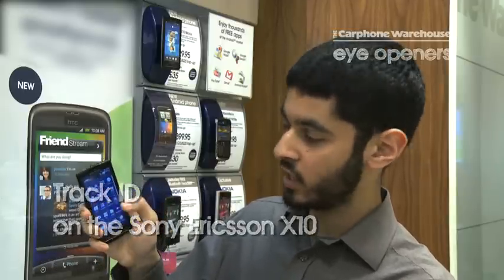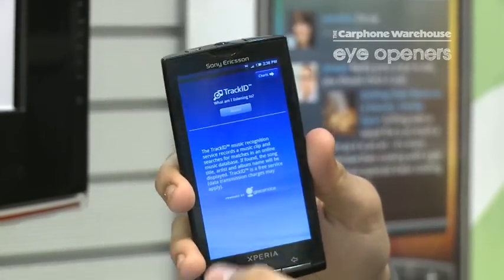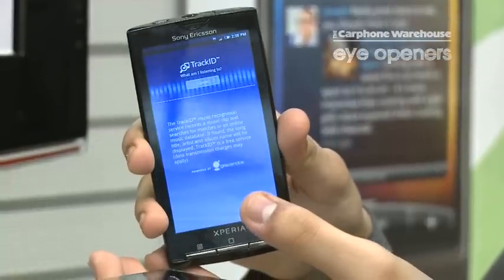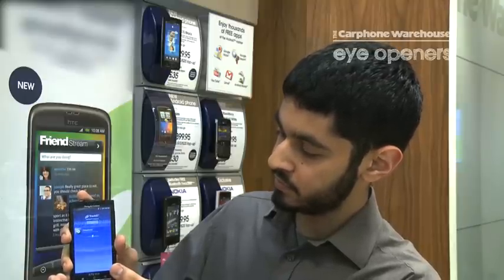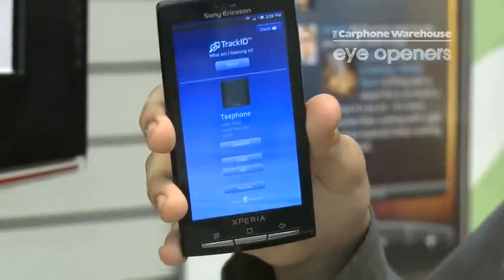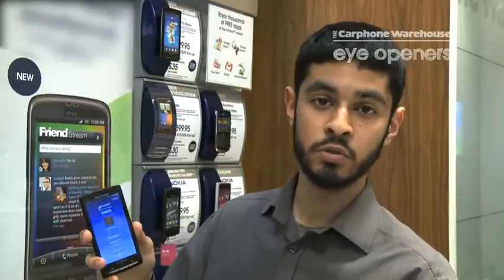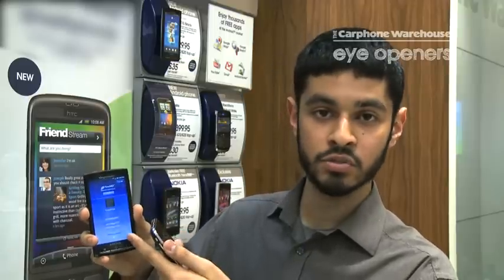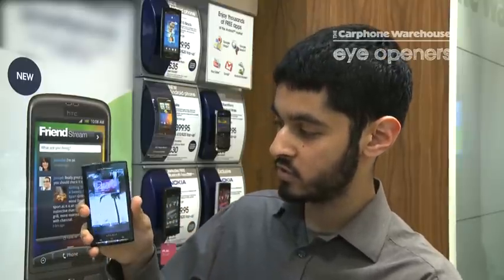Sony Ericsson X10: Track ID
By Jahid Rahman
Using Track ID to find and buy music on your Sony Ericsson X10